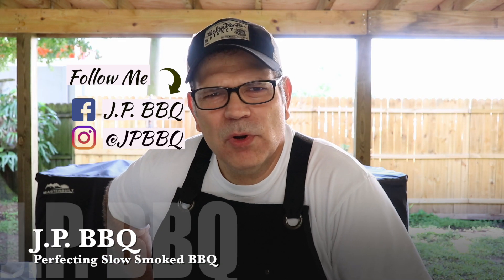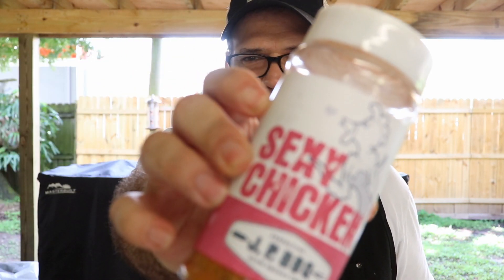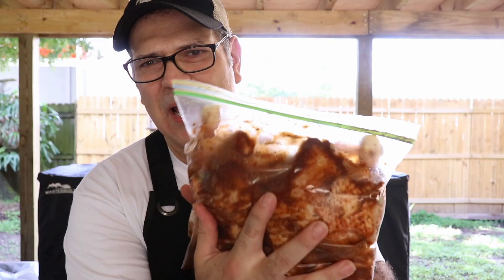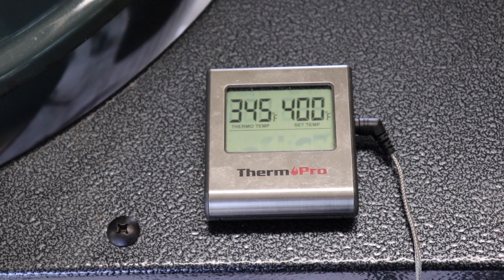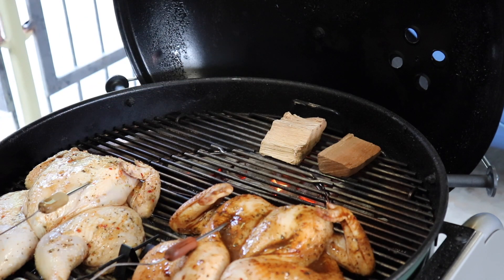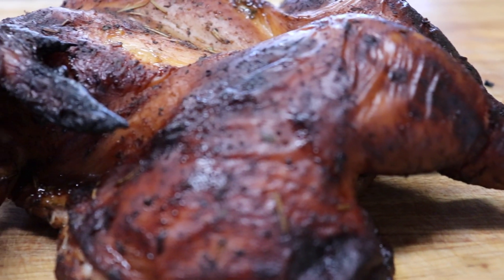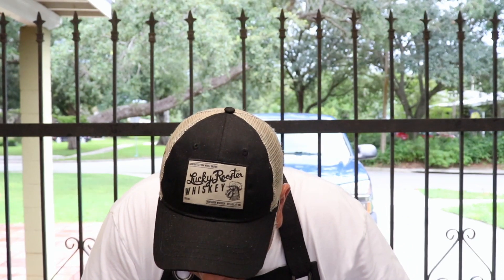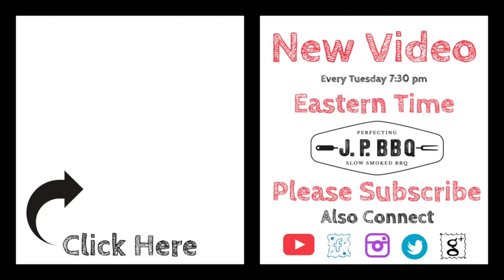Spatchcock Caribbean Jerk Chicken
The interesting thing of J.P. BBQ rubs is that they will enchance the flavors of other sauces and marinades. (jpbbq jpbbqrecipes jpbbqchicken) Made this Caribbean Jerk Spatchcock chicken using my J.P.A.P and Sexy Chicken with Lawry's Caribbean Jerk Marinade. Man it was the best chicken ever. Enjoy.

Listed down below as well are items I use on my cooking show. So Enjoy the video.

Adrenaline Slow 'N Sear Plus
A-MAZE-N Amazen Pellet Smoker tray
A-MAZE-N 100% Apple BBQ Pellets, 2 lb
A-MAZE-N 100% Hickory BBQ Pellets, 2 lb
AMMEX Medical Nitrile Gloves
Camp Chef Three Burner
Camp Chef Deluxe BBQ box
FoodSaver V4440
Gordon’s Grub Rub
Hitachi RH650V Heat Gun,
Kaduf Tube Smoker
LEM Meat Grinder
LEM Cutting Board
Masterbuilt 40 inch electric smoker
Masterbuilt Slow smoker attachment
Masterbuilt Leg Extension
Maverick ET-733
Seamless Knit Glove with Elastic String Knit Wrist
Sous Vide Expandable (SVE) Rack - Stainless Steel
Smoke Chief
Tenergy Solis Digital Meat Thermometer
Thermopro wireless temp probe
Thermopro temp probe
Wancle Sous Vide Precision Cooker
Weber thermometer